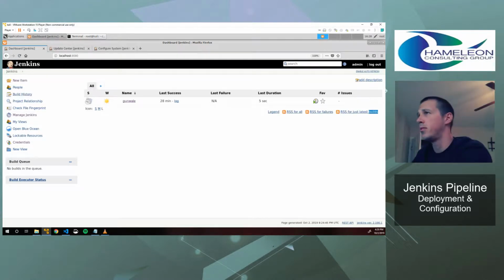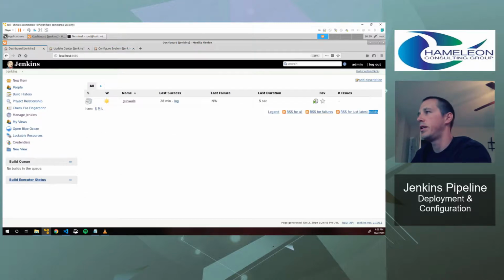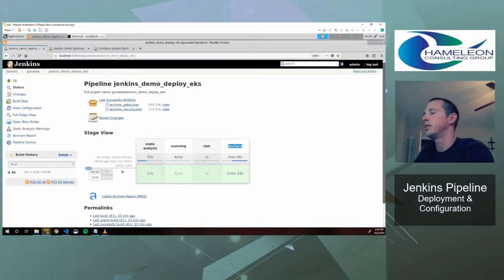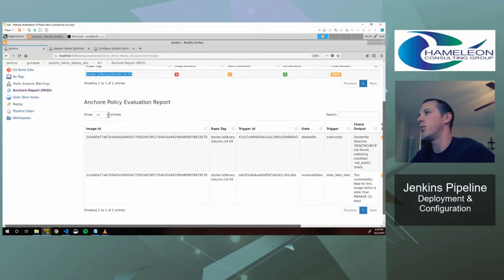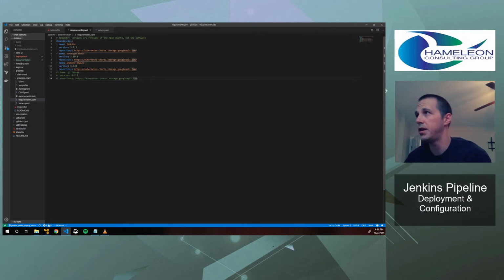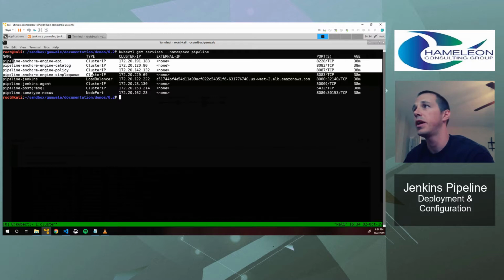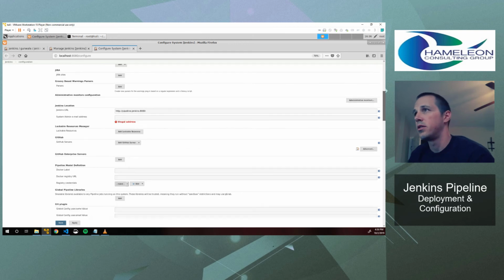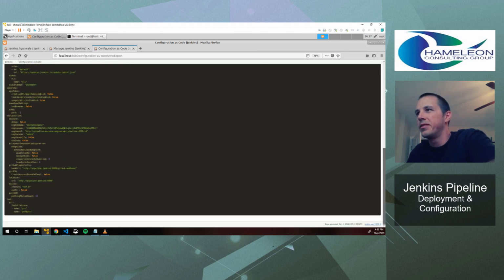Helm Deploy/Configure Jenkins DevSecOps Pipeline